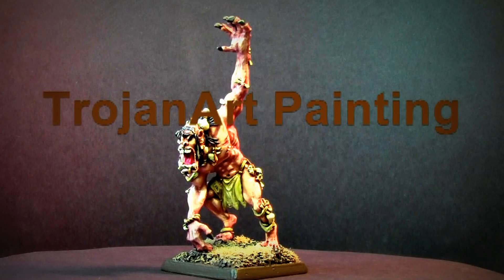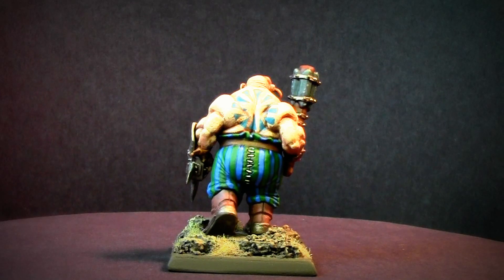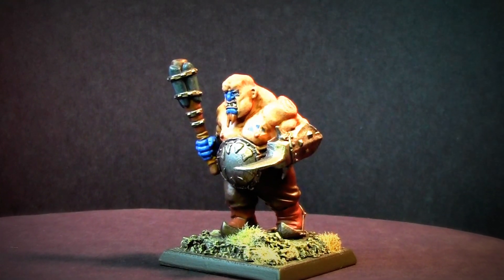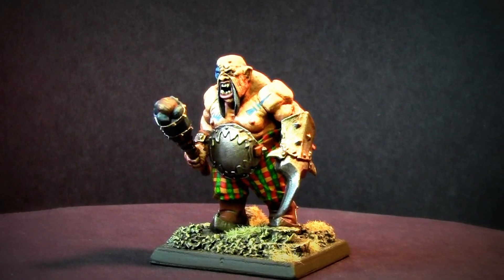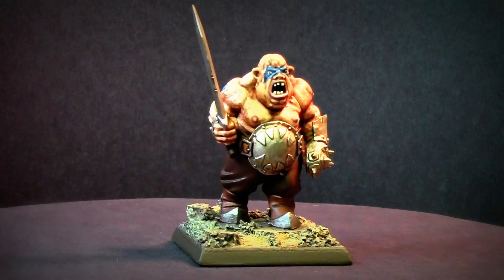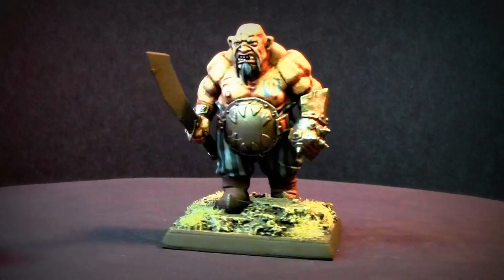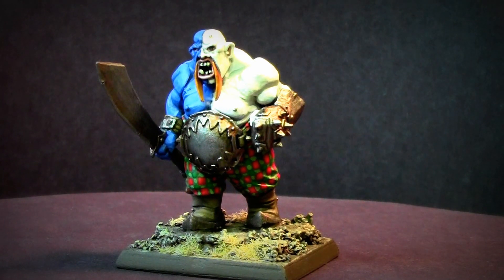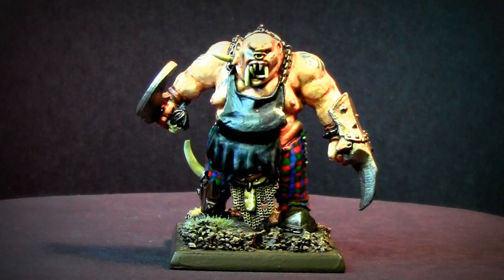Warhammer Ogre Kingdoms Showcase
A look at some Ogre Kingdoms figures that I painted recently including a Gorger; a bunch of Ogres; a Butcher; a Slaughtermaster; and a Tyrant.

See more painted miniatures in the gallery on my